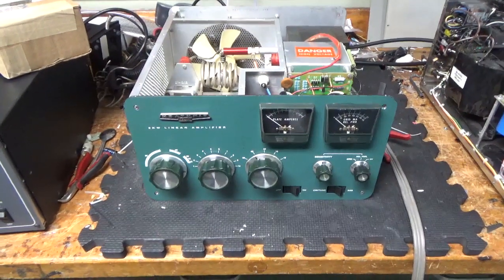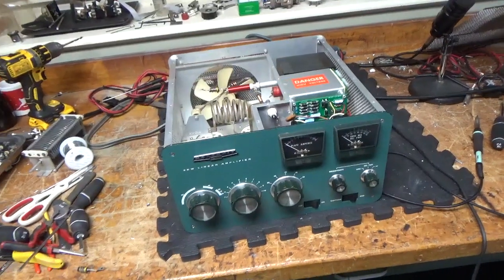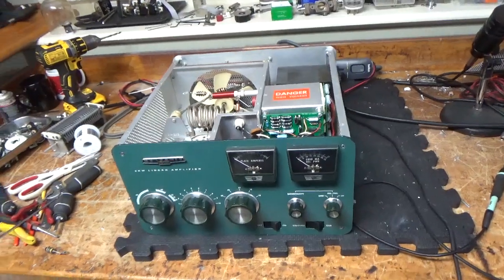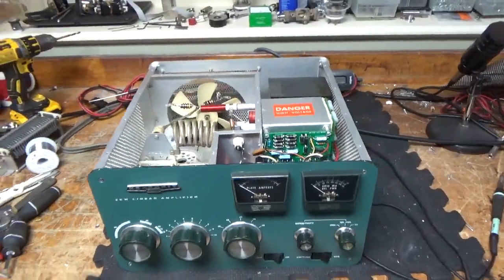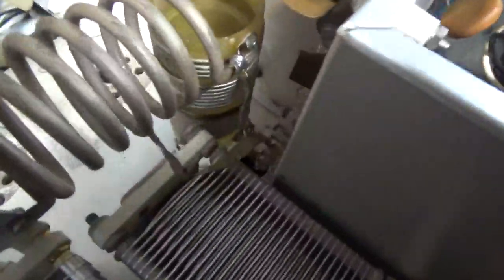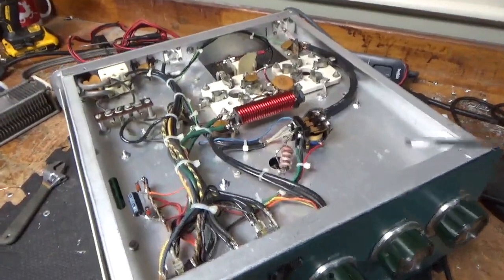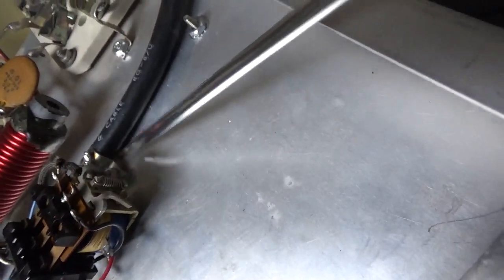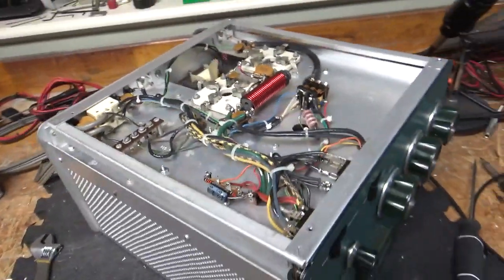Heathkit Sb-220 Repair And Modifications Clean Bench !!!